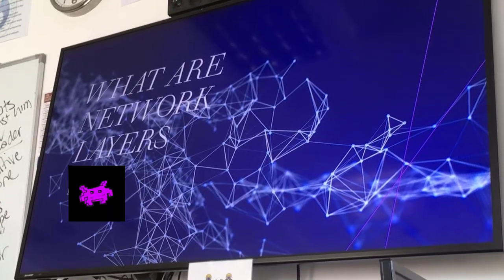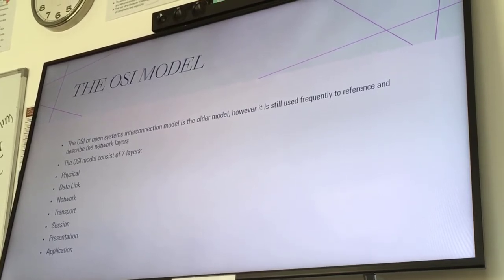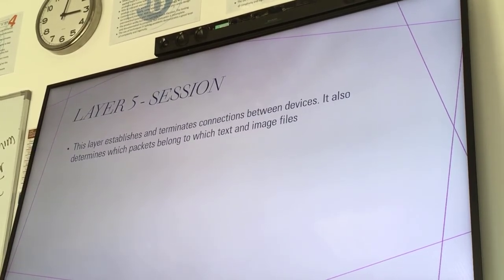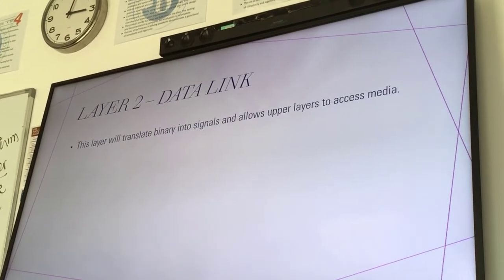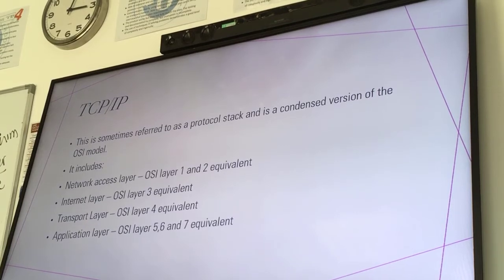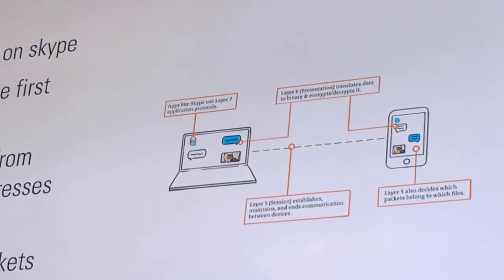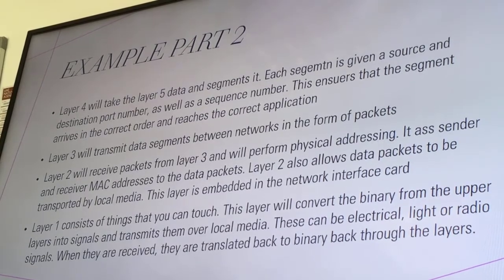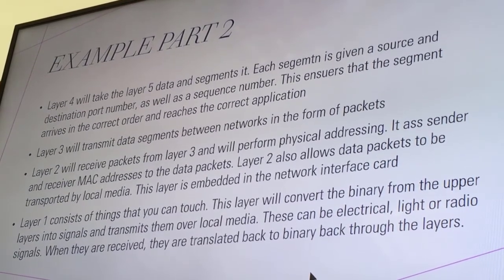Topic 3. 3.1.3 IB CS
3.1.3 Describe how communication over networks is broken down into different layers.